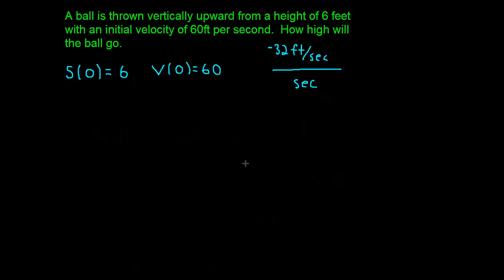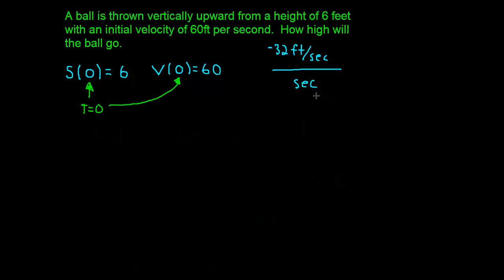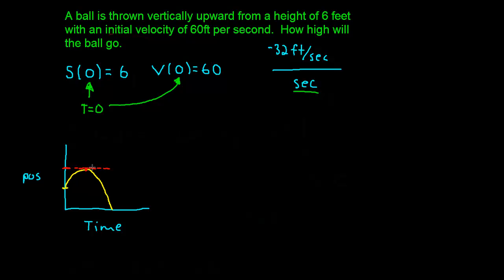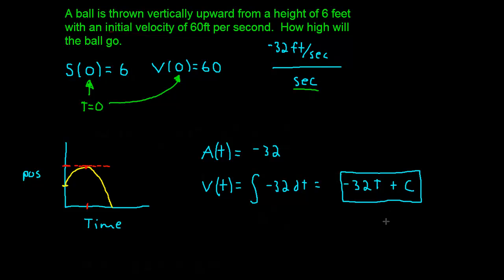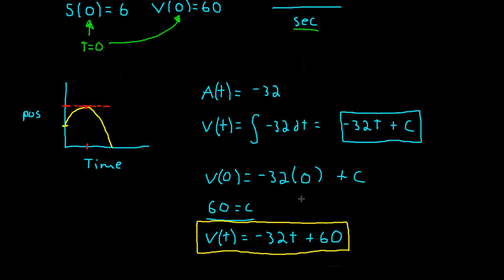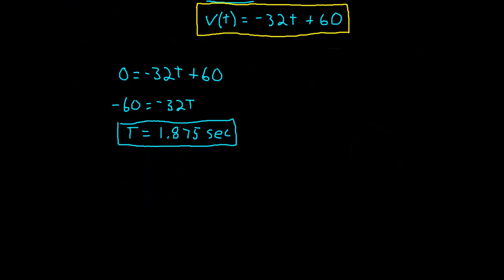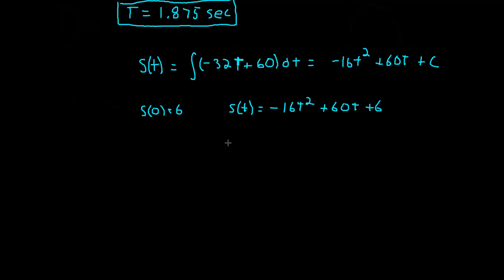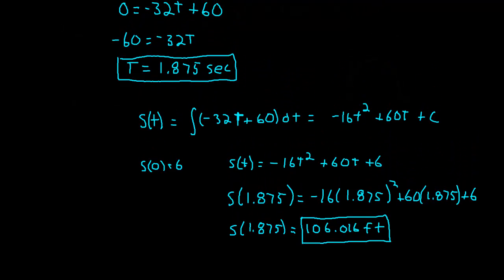Indefinite Integration Application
Using the indefinite integral to help find the maximum height of an object thrown into the air.